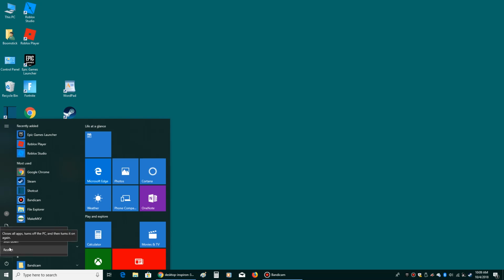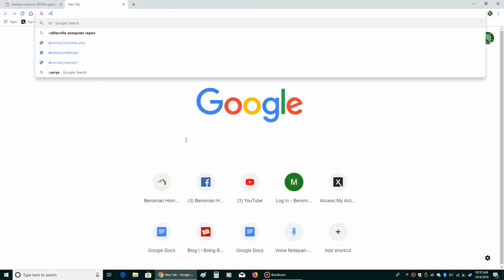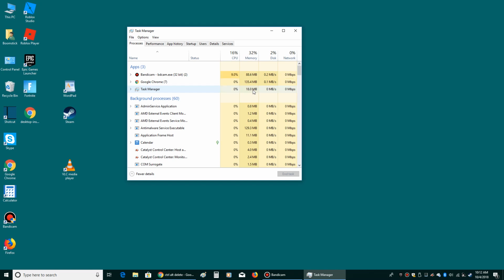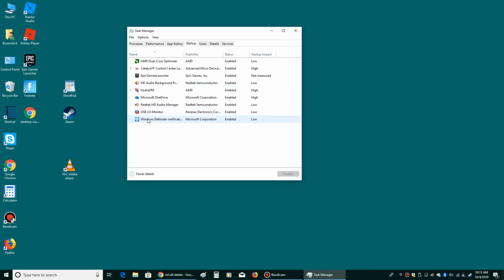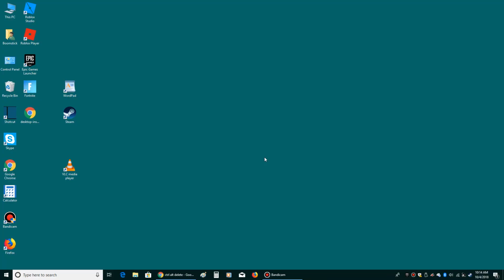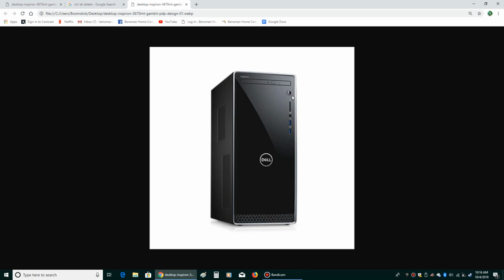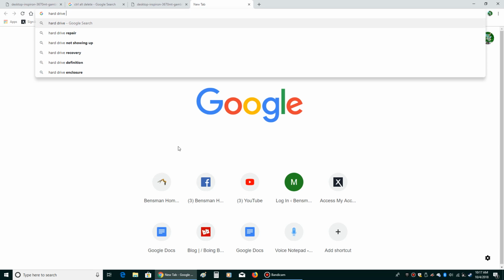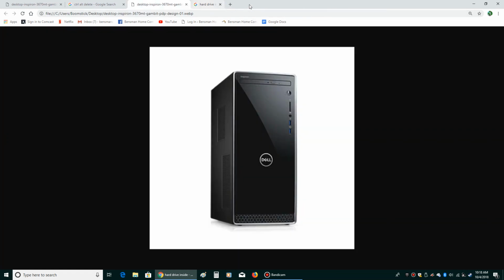What To Do If Your Computer Locks Up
Here is my latest tutorial video.   This one is about what to do if your computer locks up. It can be a startling experience to have your computer lock up right when you're trying to do something and this video will walk you through the steps necessary to bring it back into functioning state if, in fact, it is possible to do so.

If these steps don't work  to sort your computer out then feel free to give me a call if you are in the Germantown, Memphis, Collierville or Bartlett area.   I can come to your home and figure out why your computer is not working and I can get it working.